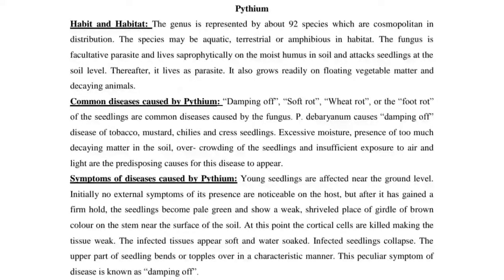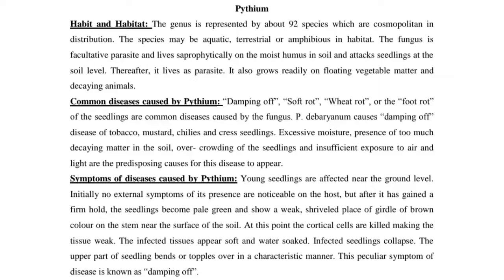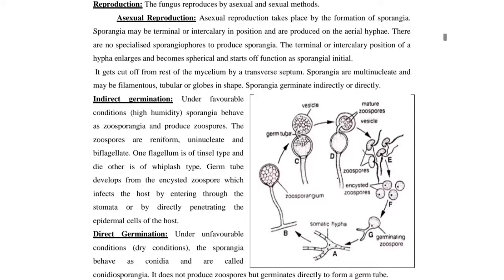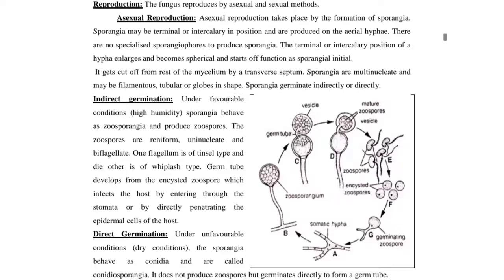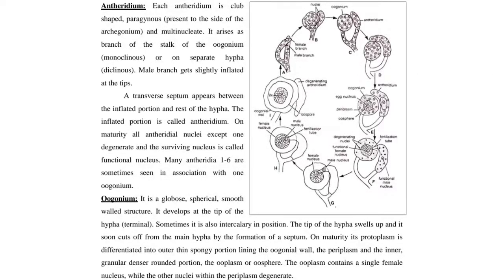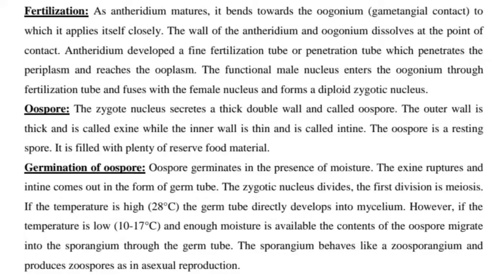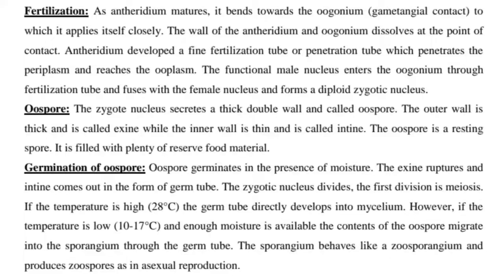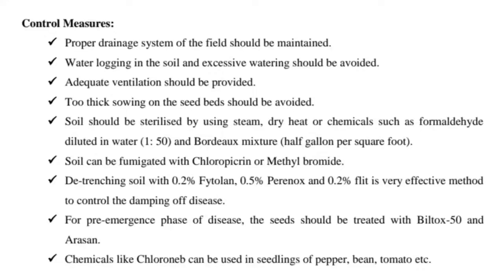What is Pythium |Habit and Habitat, cause,symptoms,stages of Disease and Reproduction|Botany For You